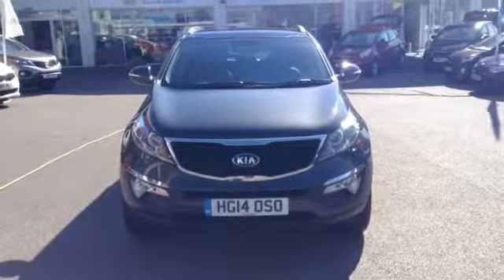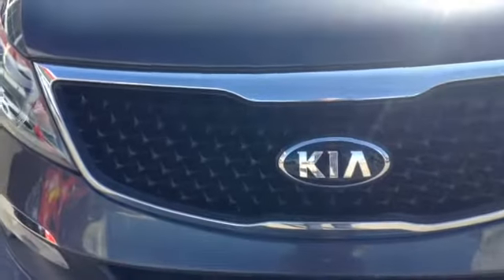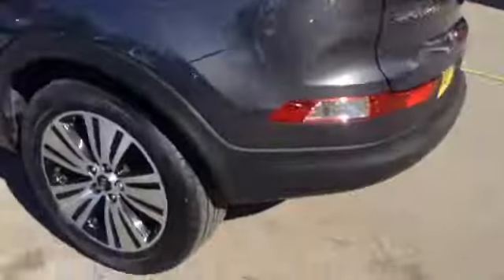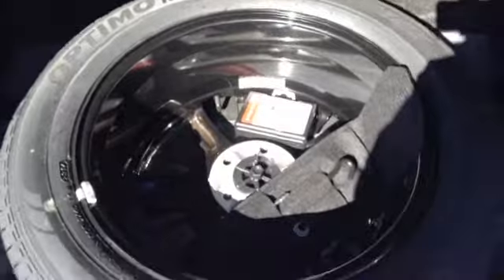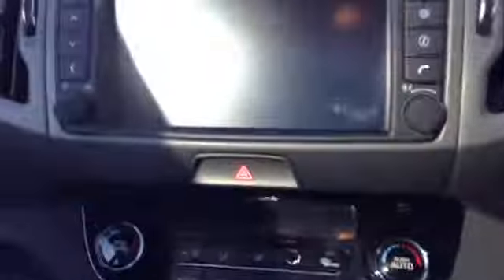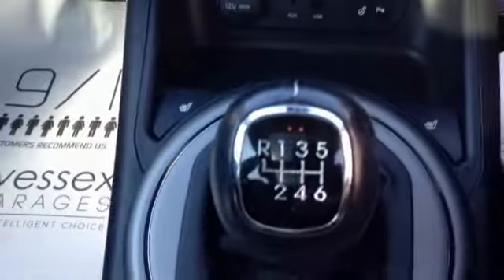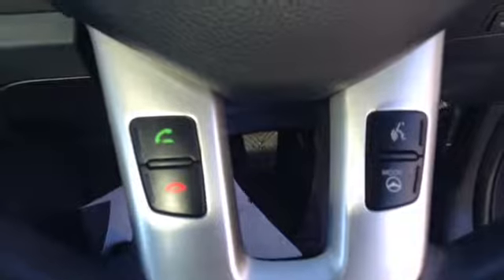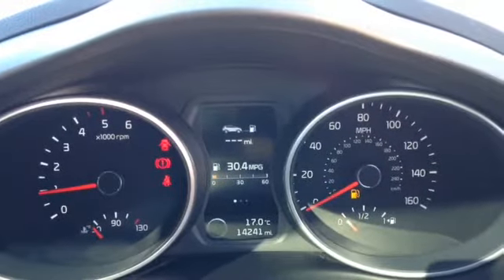Wessex Garages | Used Kia Sportage CRDI KX-4 on Feeder Road in Bristol | HG14OSO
Here we have a Kia Sportage CRDI KX-4 from Wessex Garages, Feeder Road.